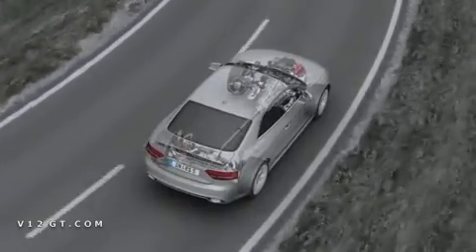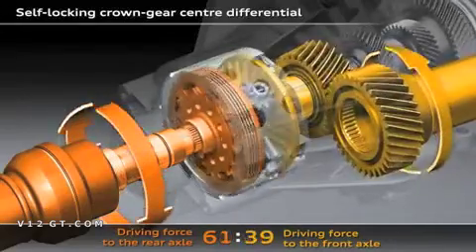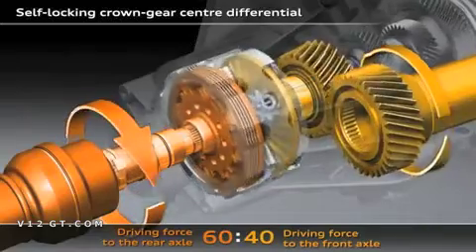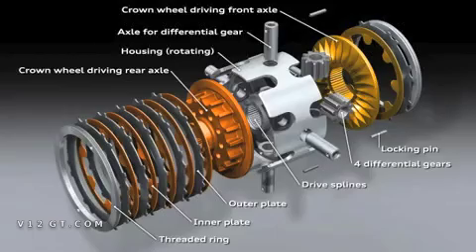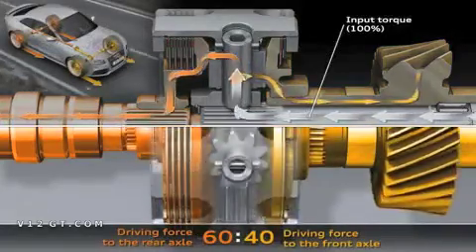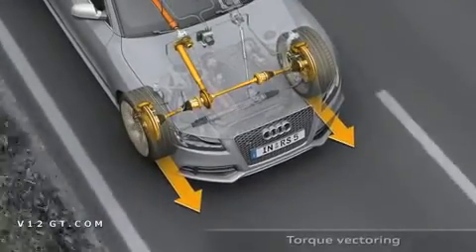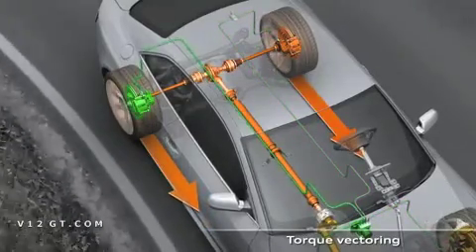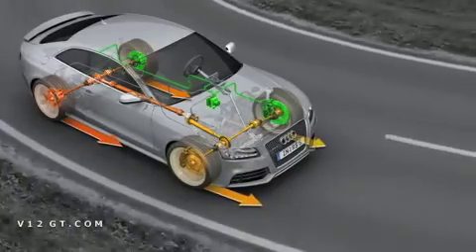Audi Quattro RS5